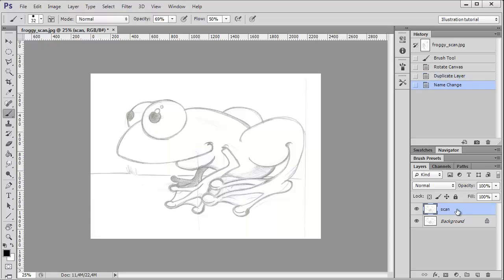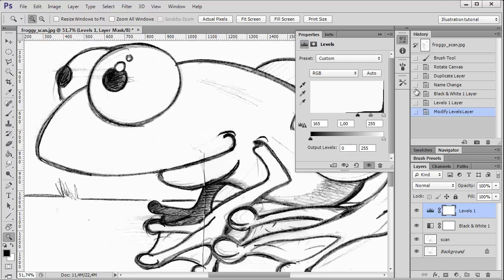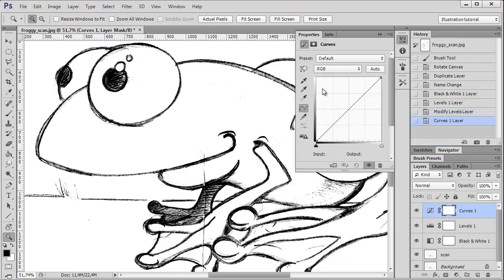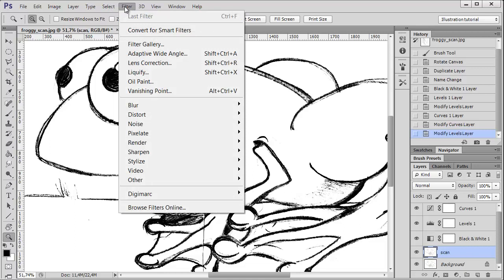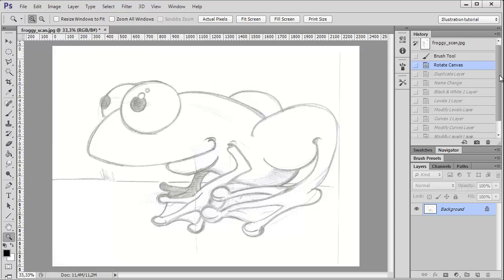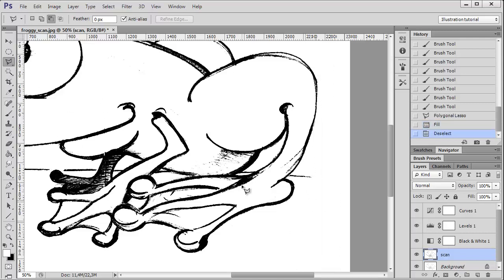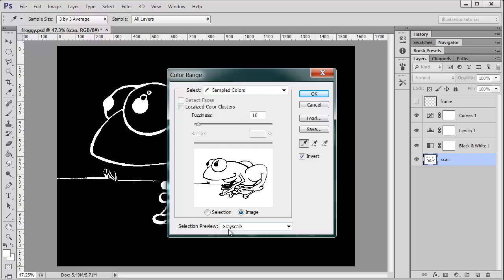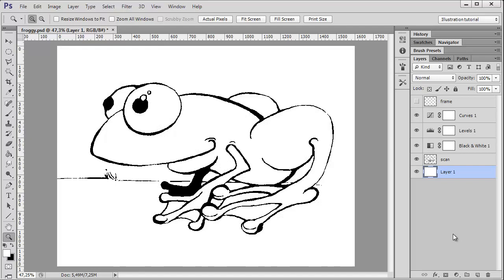Digital Illustration: From scan to line art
Digital illustration: Create crisp line art from a scan with Photoshop CS.
Educational video, Zealand Institute of Business & Technology (zibat.dk), Multimedia Design study at Campus Nykøbing Falster.